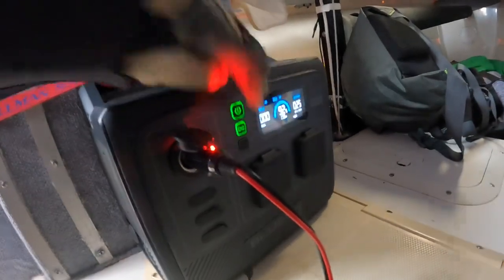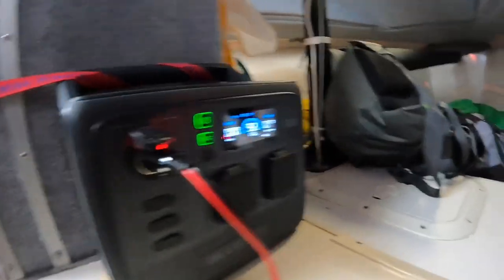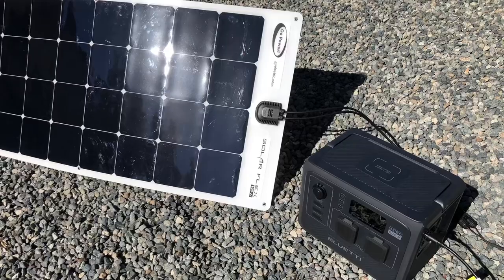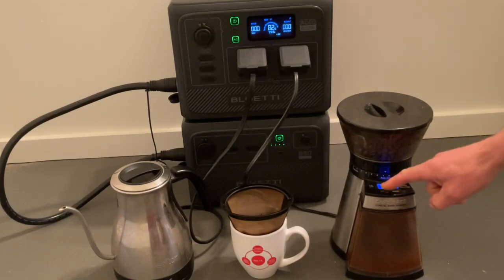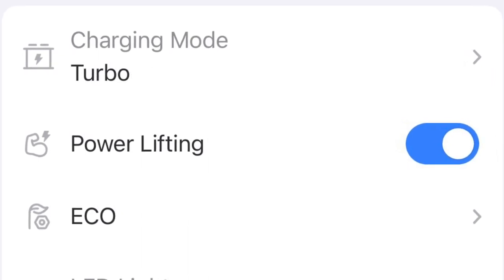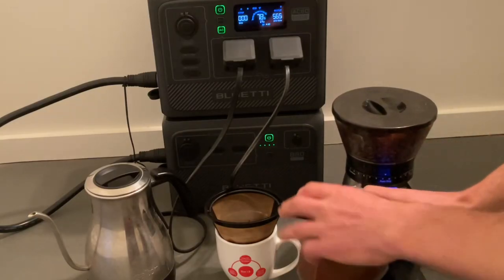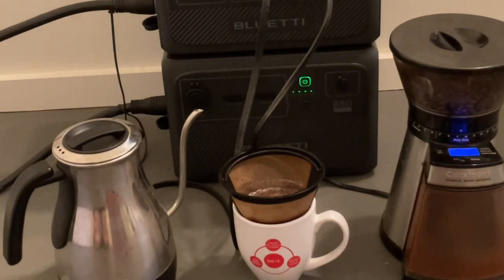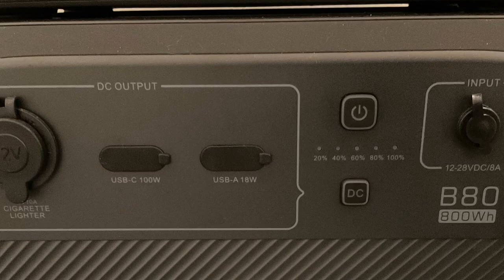Racing and Cruising the Same Boat?!?!? The Bluetti AC60 and B80 Make it Easy!!!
In this video we explain how the Bluetti AC60 portable power station and B80 expansion battery makes it possible to race and cruise our Farrier designed F-82R trimaran.

, Enjoy the super early bird price C$799